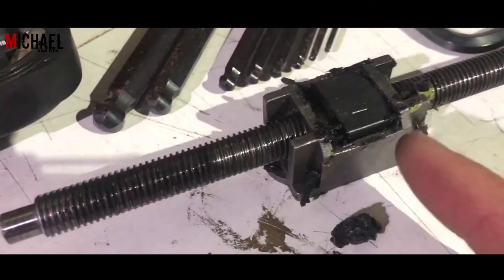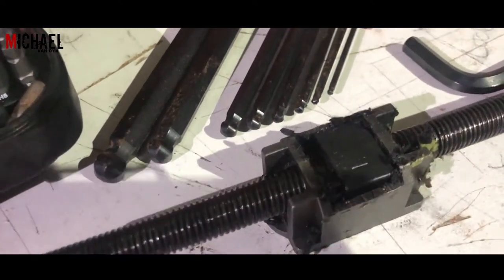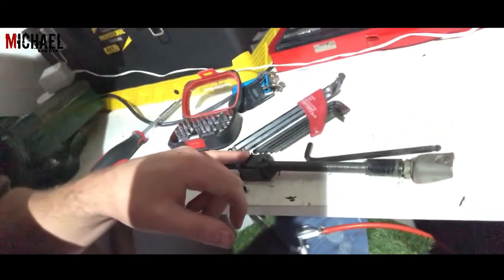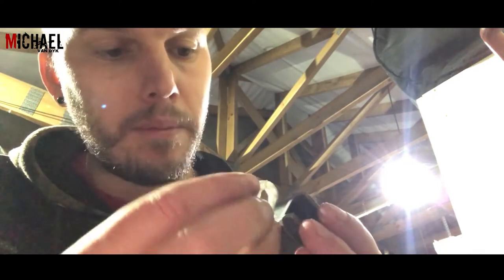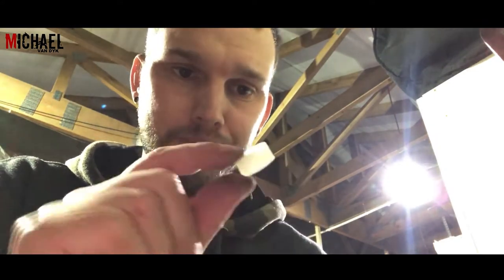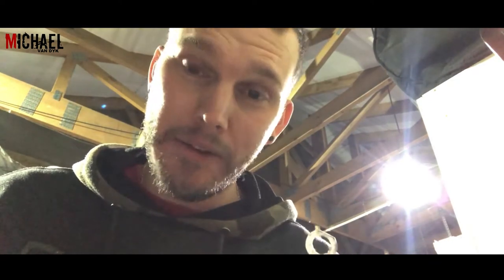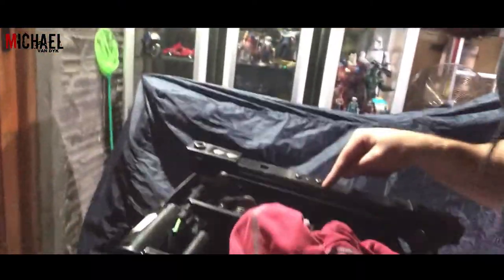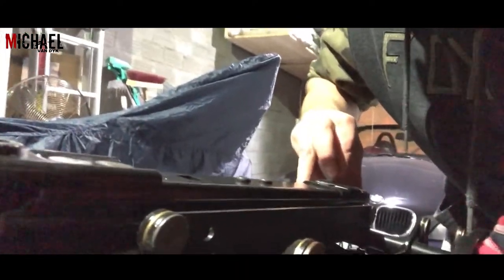BMW Z3 - Seat Rail Bushing Replacement Video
BMW Z3 Seat Rail Track Runner Sub Frame Mechanism Bushes Bushings Rocking Repair.